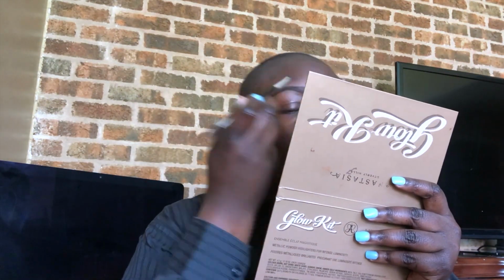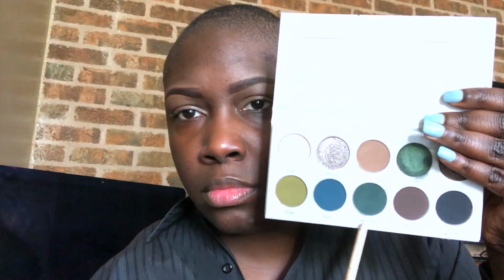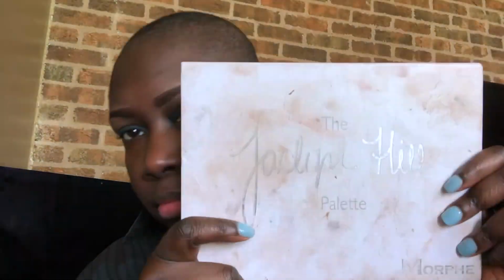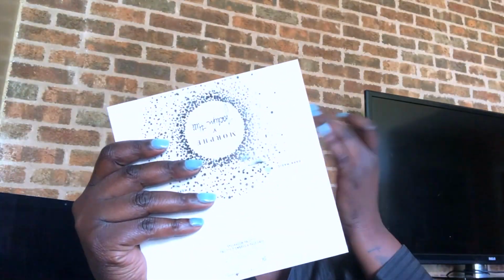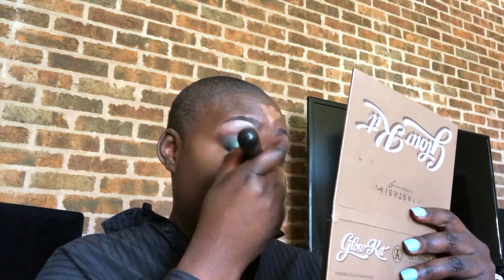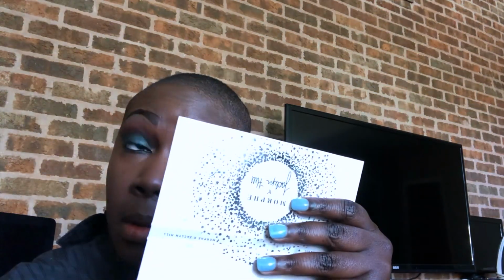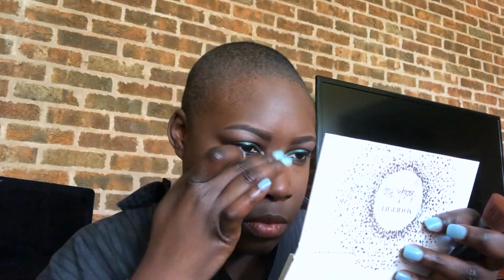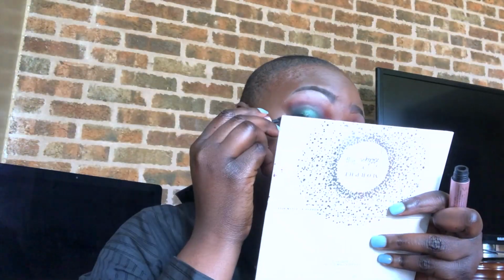Jaclyn Hill x Morphe Dark Magic Vault| Carli G GRWM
Hello! My name is Carli and I would love for you to join me on this Youtube journey! I enjoy various types of videos and I would love to incorporate them into my channel. I enjoy Makeup, Mukbangs, Cooking Videos and ETC. So if you are weird like me, lets be friends! My social medias are below.